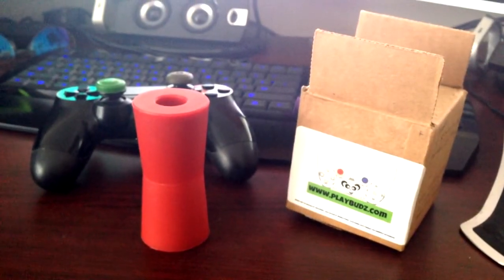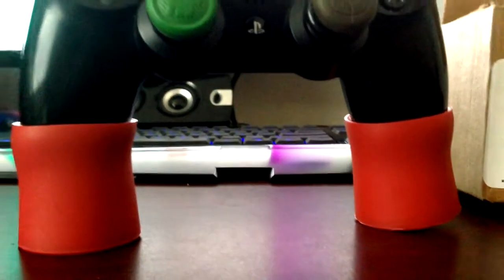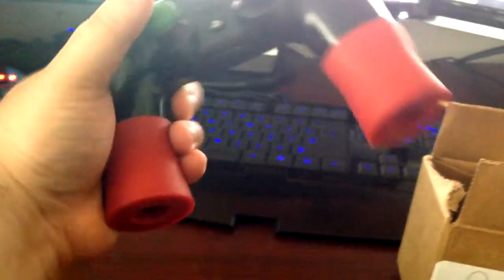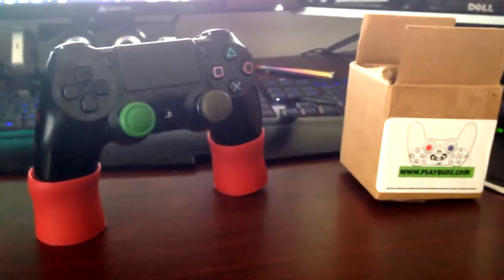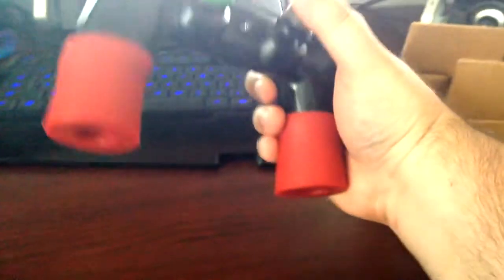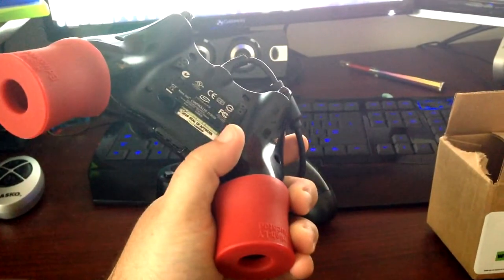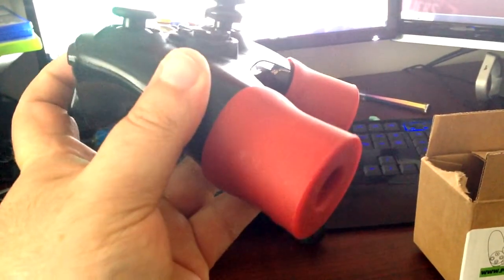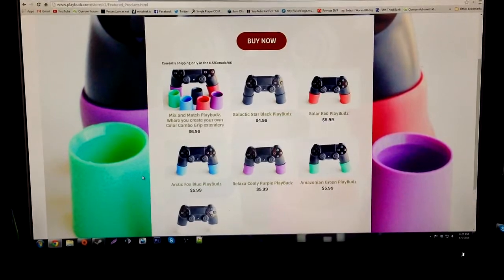PlayBudz! What are they? Do they work?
Come talk to me on Twitter, Facebook, or Instagram (I post pretty pretty pictures!)

for saving me tons of time with the best Vegas templates on YouTube!